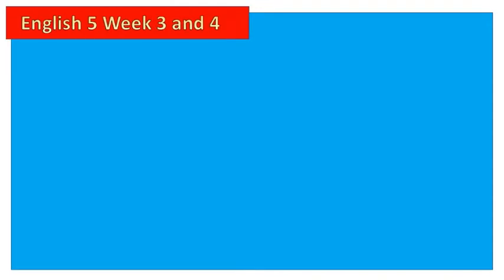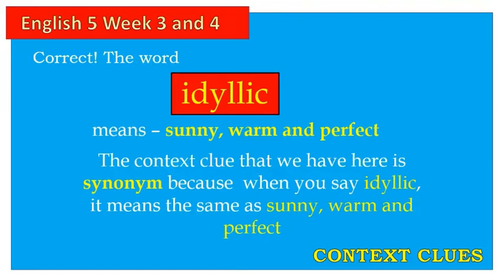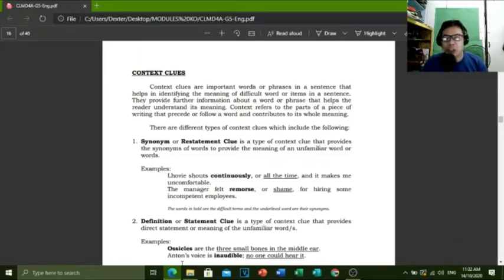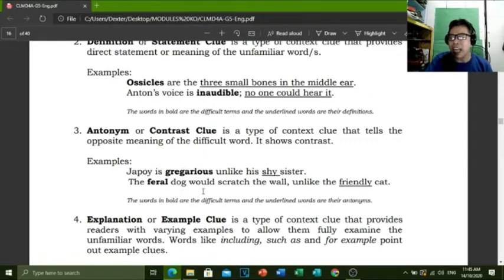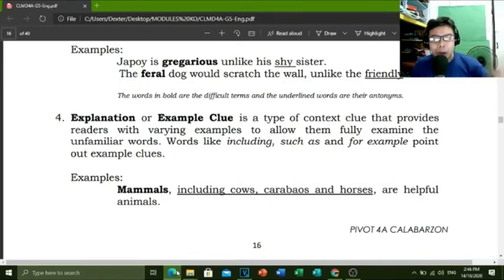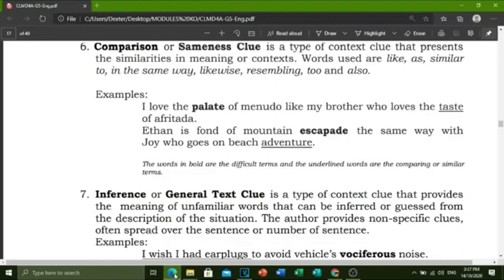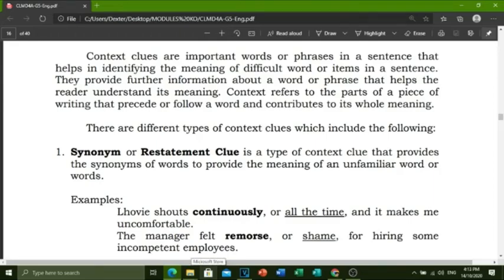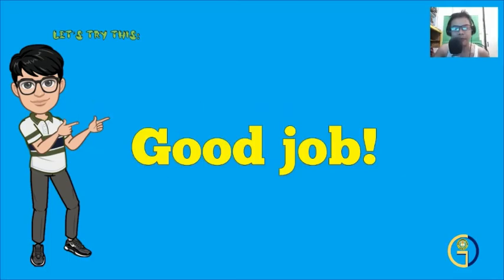Context Clues English Week 3 & 4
Hello Grade V pupils! Good day. This is my latest video lesson about Context Clues for Week 3 and 4 of our English module. This serves as an additional information for you to further understand the topic.
You can also send a message if there things that you still cannot understand regarding this topic. Your comments and suggestions are all welcome. Thanks also for supporting my channel. God bless you all